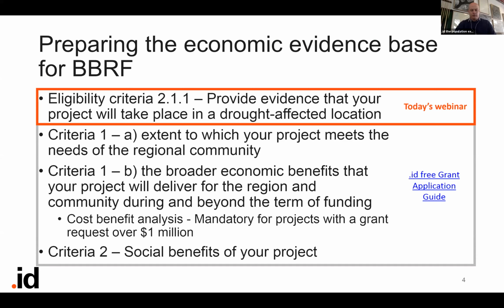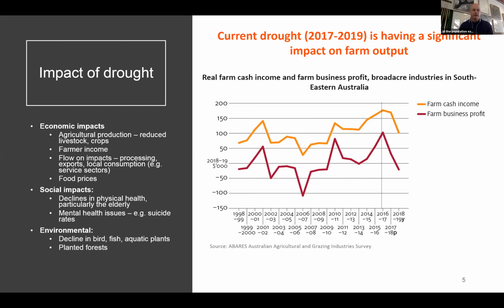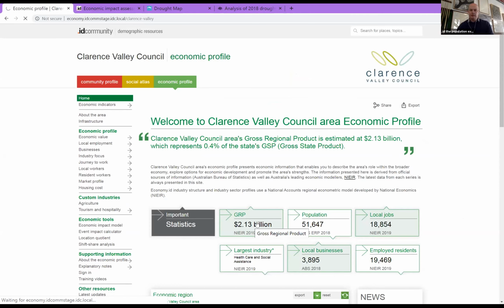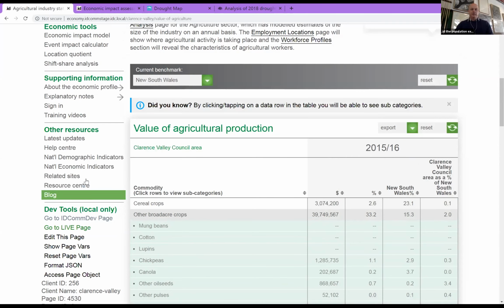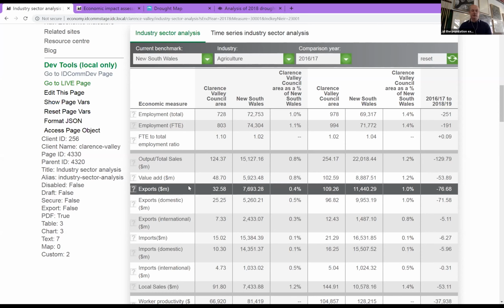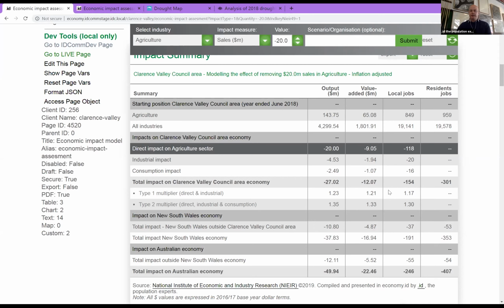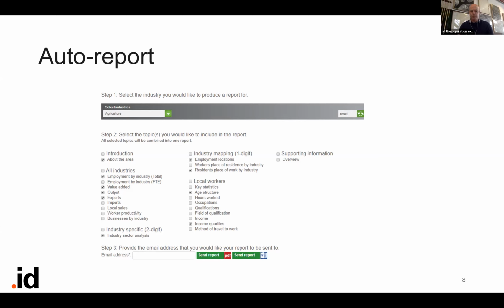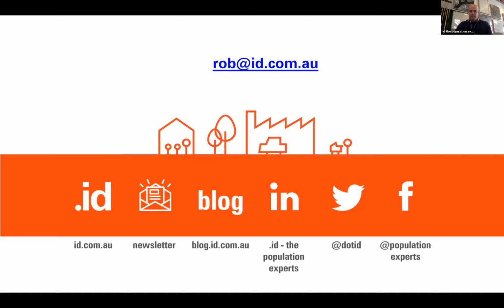How to demonstrate economic decline in your region as a result of drought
For anyone who is preparing an application for round 4 of the Building Better Regions Fund, .id economist Rob Hall explains how to use the annually-updated data in economy.id and the .id grant application framework to demonstrate an economic decline in your region as a result of drought.